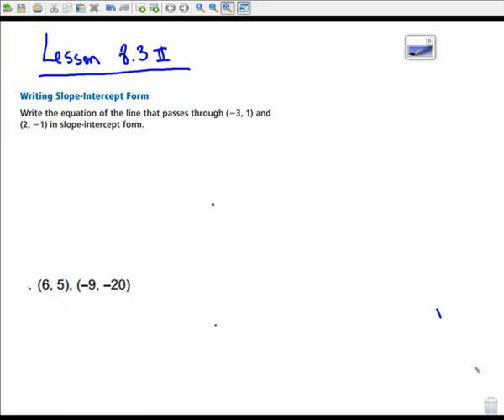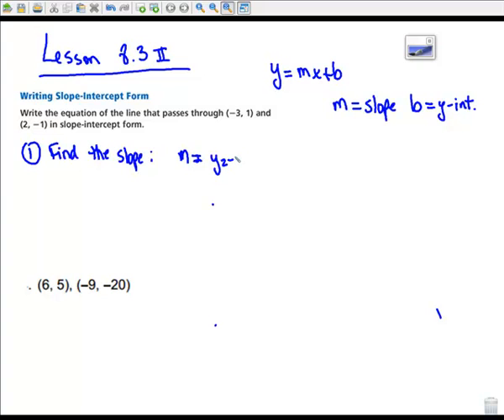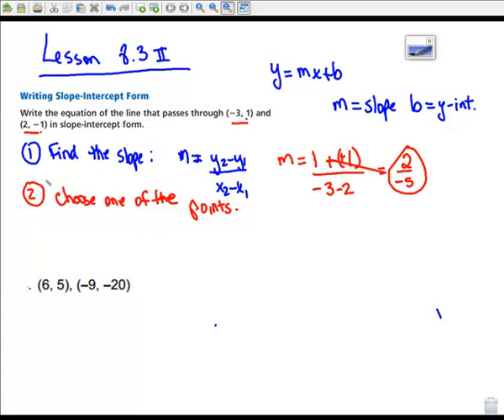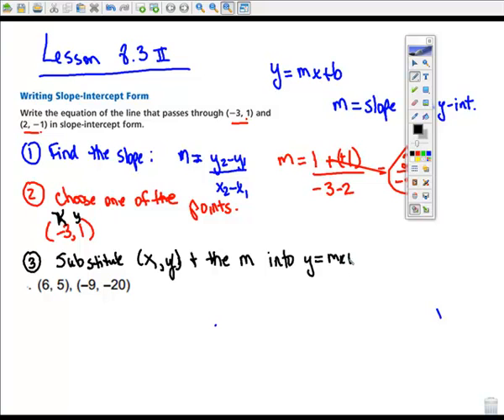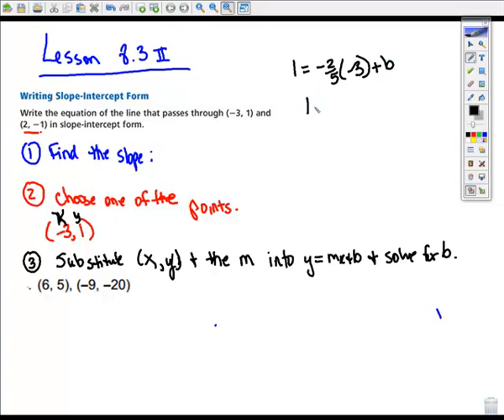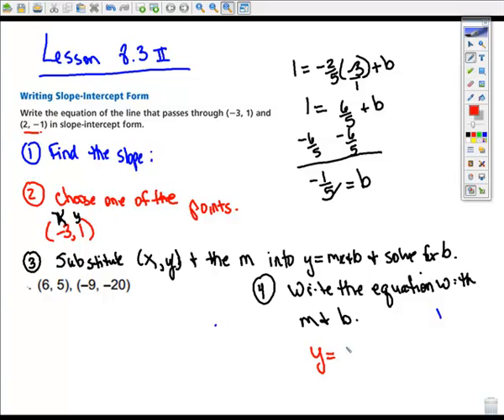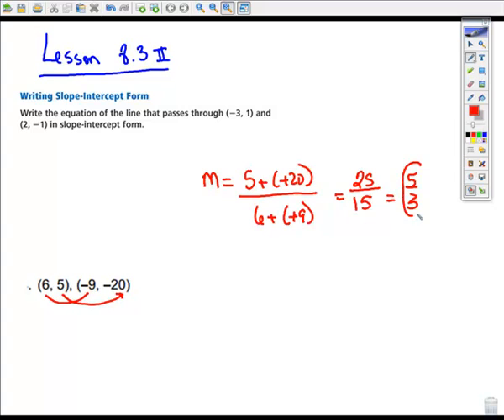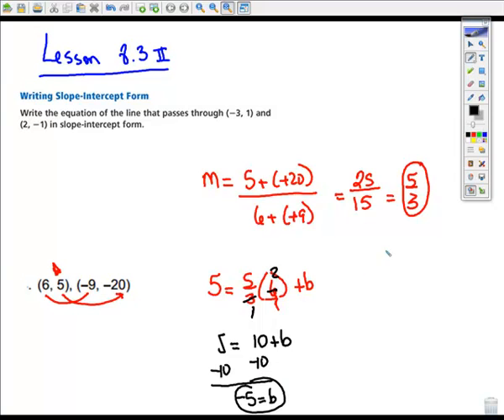Lesson 8 3 II notes math